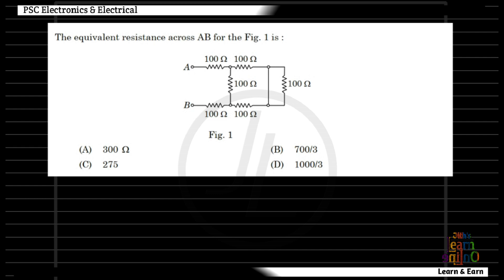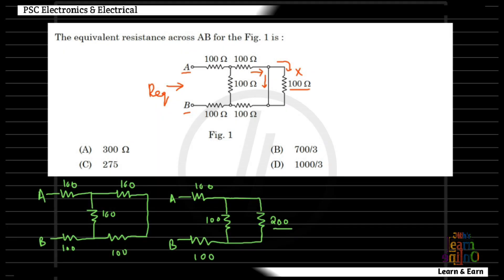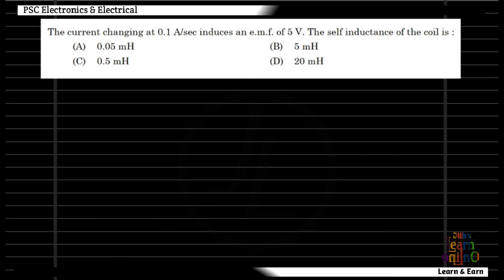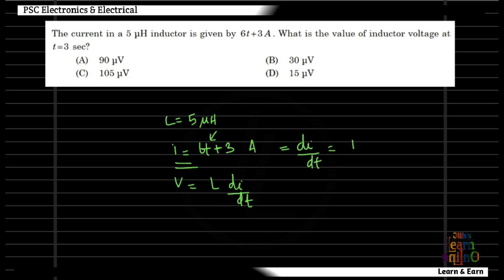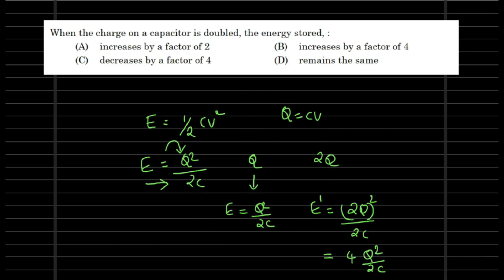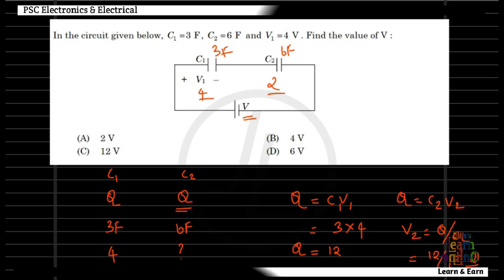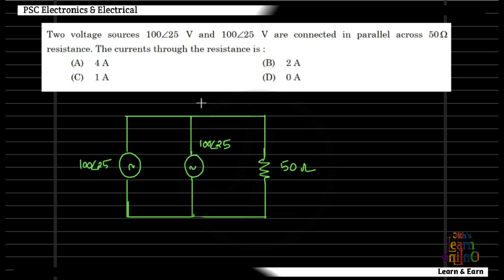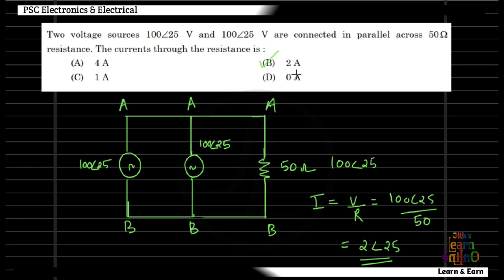Industries Extension Officer 2019 || Answers Discussion || Electrical & Electronics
This video is about discussion of some confusing questions in Electronics & Electrical that were asked in the Industries Extension officer Exam 2019 (03/12/2019). The provisional answer key is out and there was some confusions in that. This video will help you to clear out those problems. Still we can't say PSC answer will be changed. You can also comment your logic of solving questions. This discussion will help you in the coming examinations.

We are also planning to start classes for Lecturer in Polytechnic [Electronics] soon.

General PSC Maths classes are available in our channel. Those who are appearing for LDC 2020, Maths for LDC 2020 are also there.